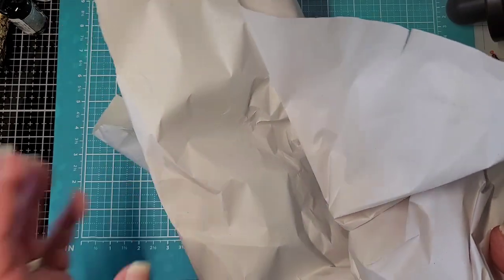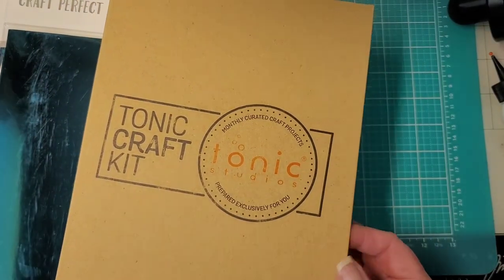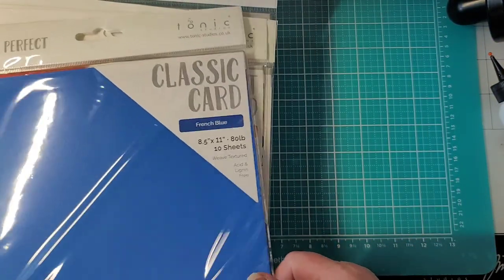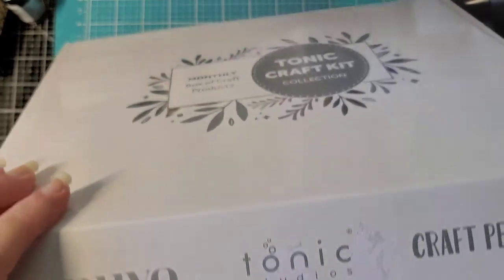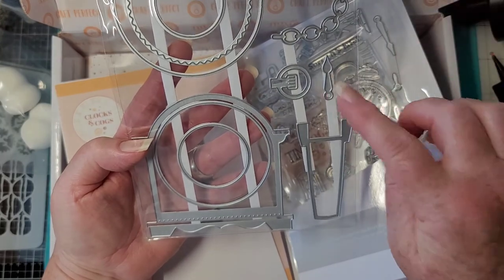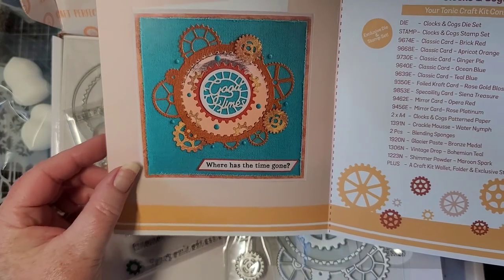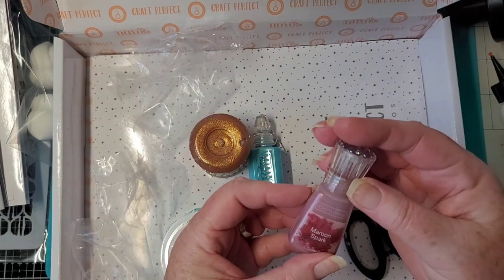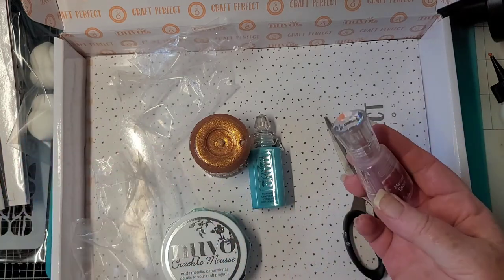tonic studios craft kit and paper haul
If you love vintage stamps, stamp collector or just like crafty items, follow me on Mercari.

Sign up for Mercari and get up to $30.

Amazon items recommended by me.

WELCOME new subscribers, and thank you current subscribers for your support!